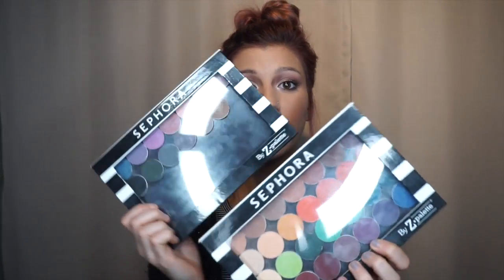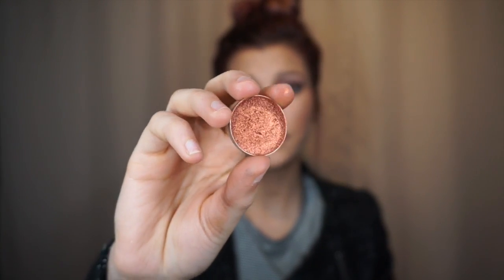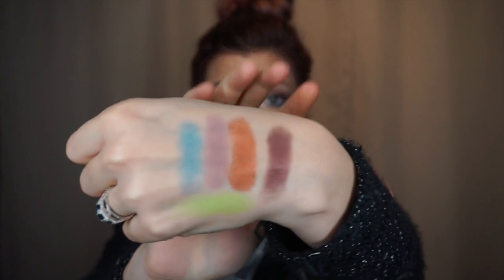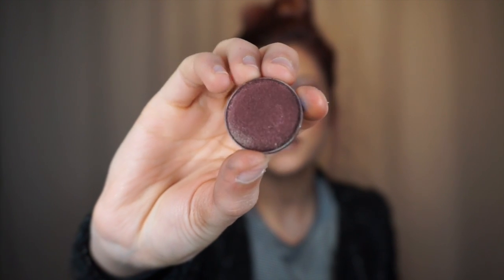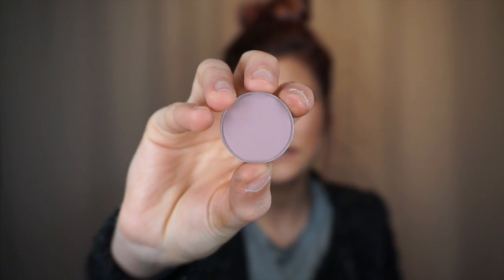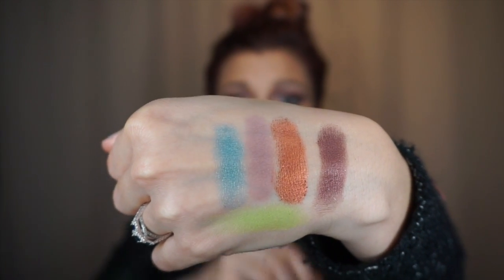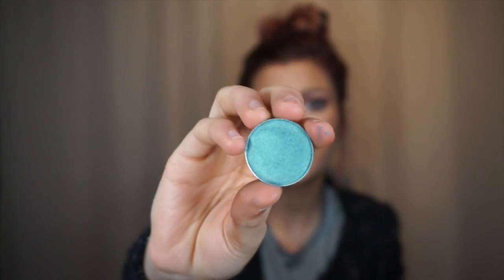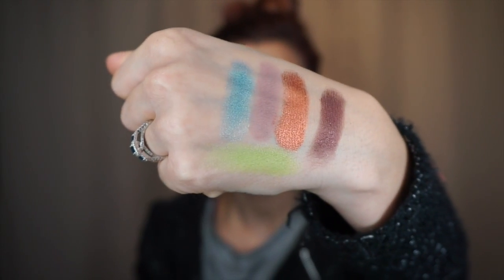Makeup Geek Eye Shadow Review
Hey you lovely people!! Enjoy the video, everything you need to know will be listed down below! Love you!